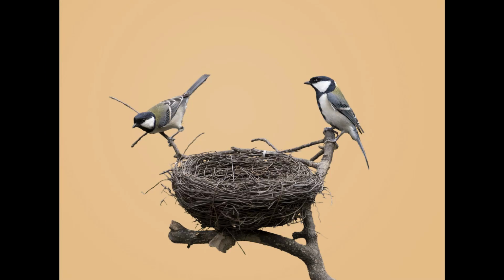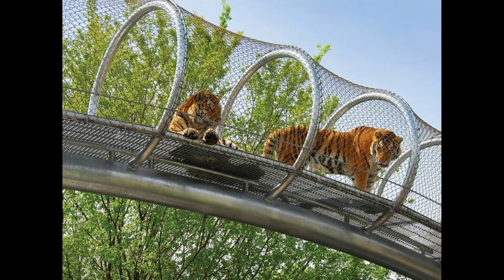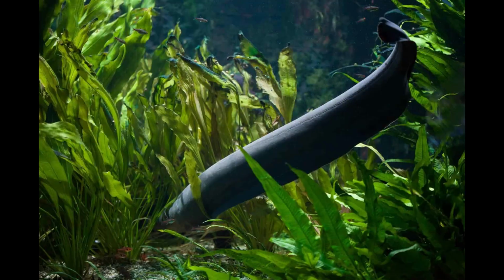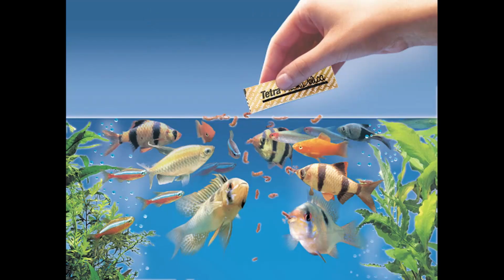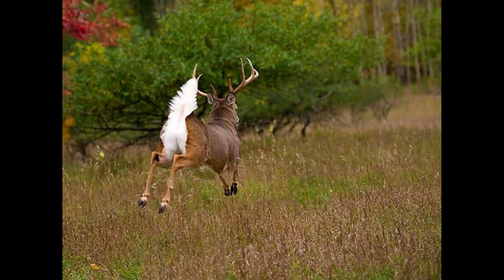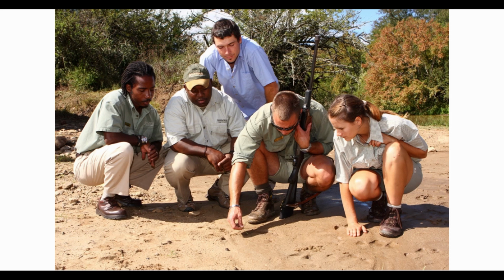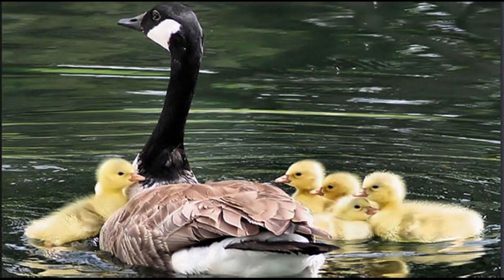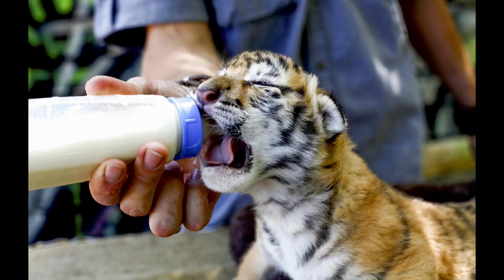Grade 2 Life Skills Other Animal Homes